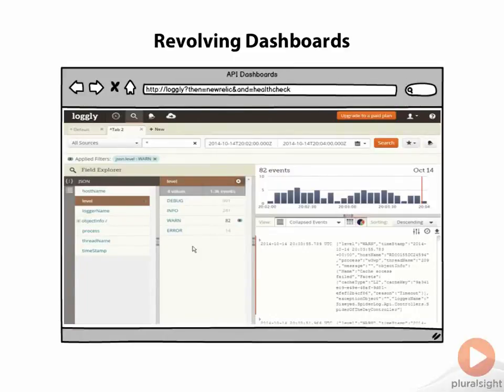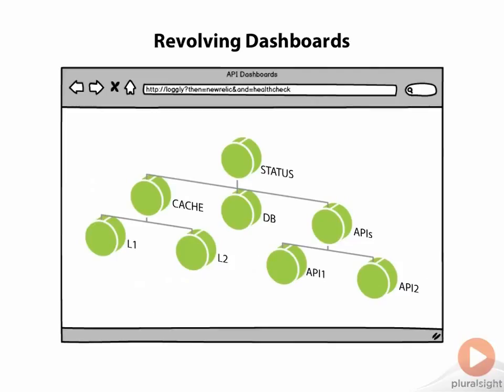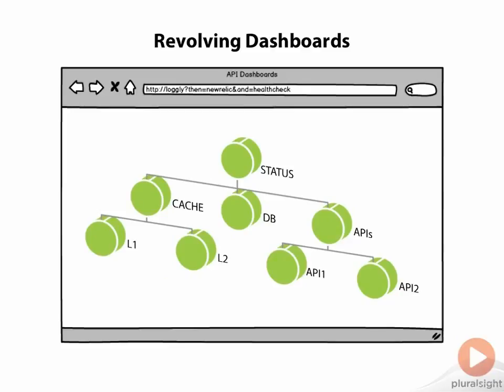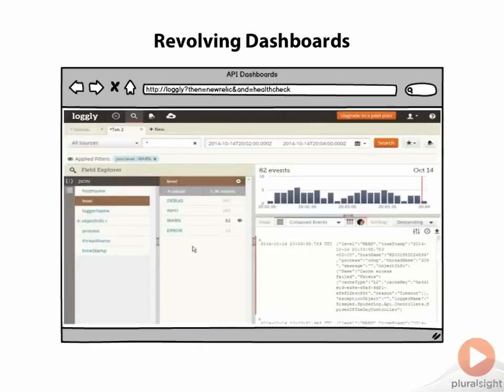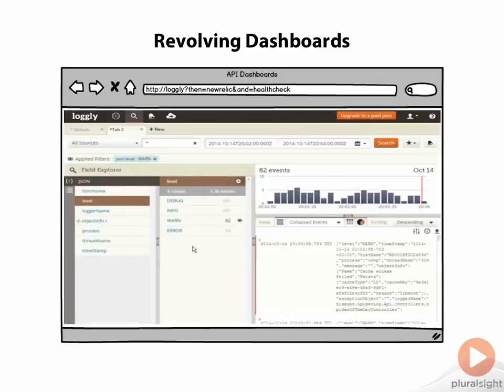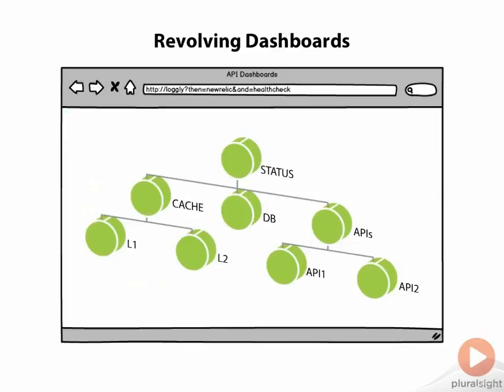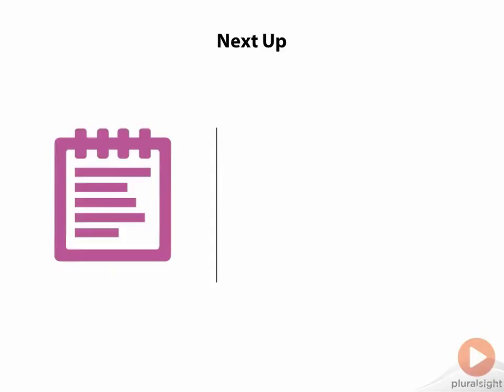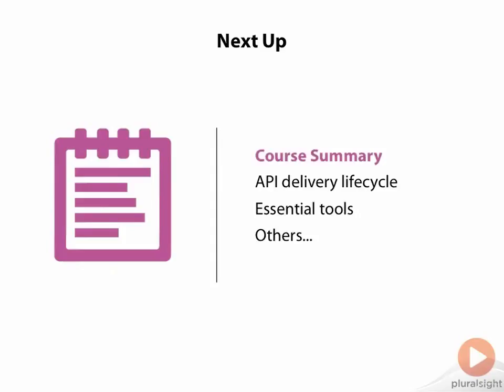Five Essential Tools for Building REST APIs 11